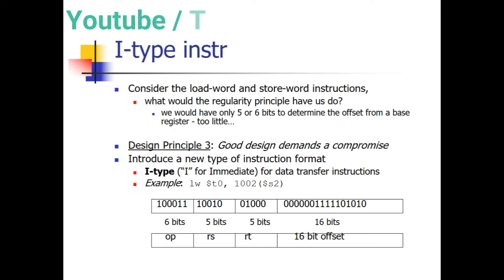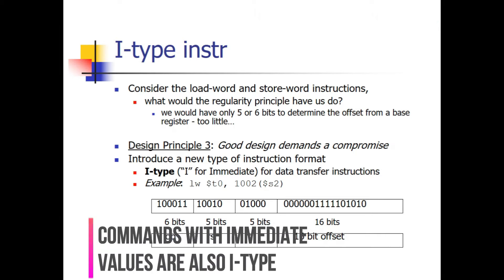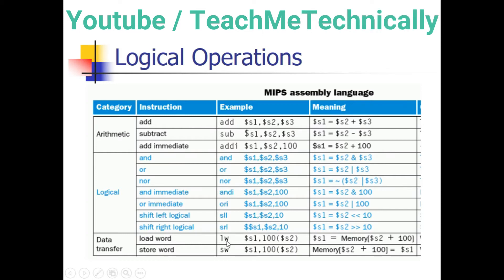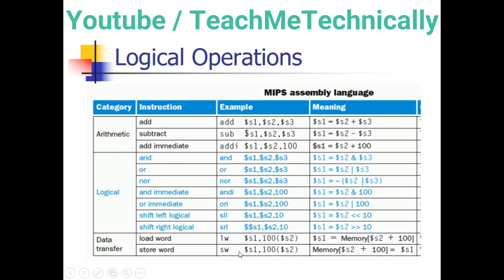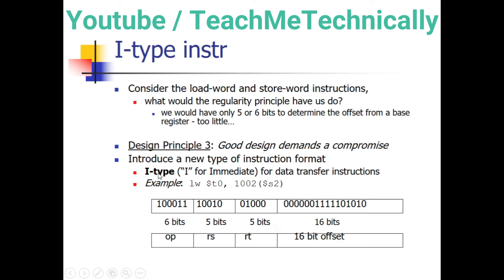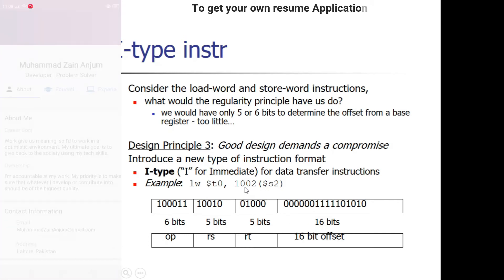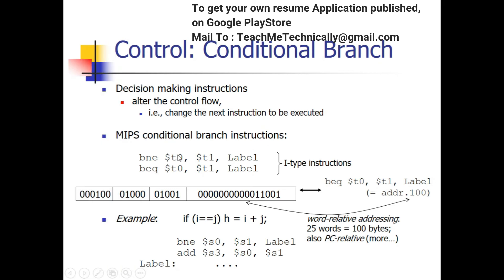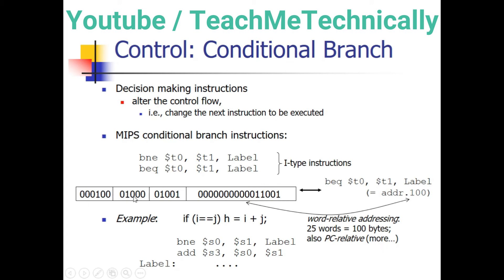4- I-Type Instructions in MIPS Architecture | Computer Organization and Architecture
Books:
1. M. Morris Mano, Computer System Architecture 3rd Edition 1993, Prentice Hall
2. David A. Patterson, John L. Hennessy, Computer Organization and Design: The hardware/software interface, 5th Edition